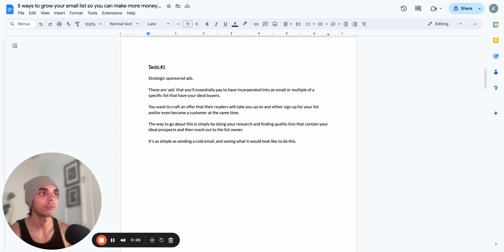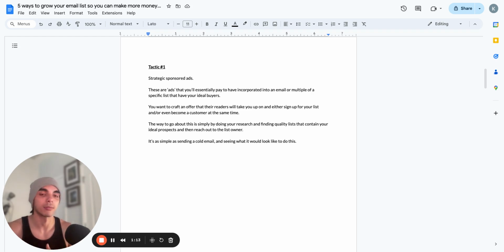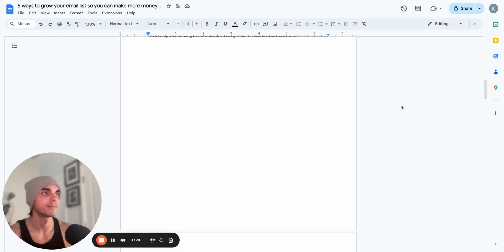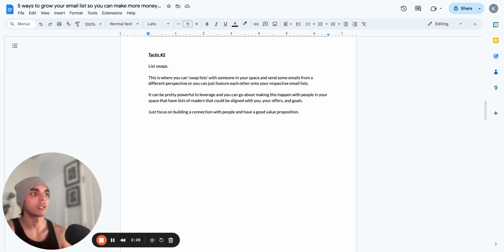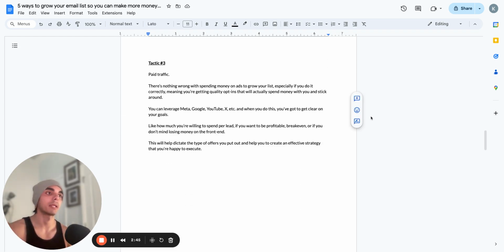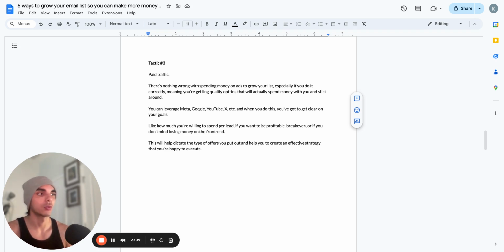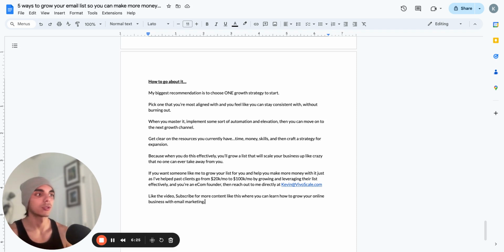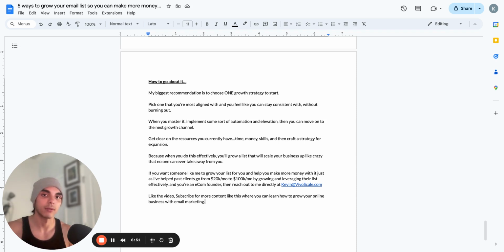5 ways to grow your email list and make more money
Learn how to grow your email list with 5 high-leverage tactics so you can make more money.